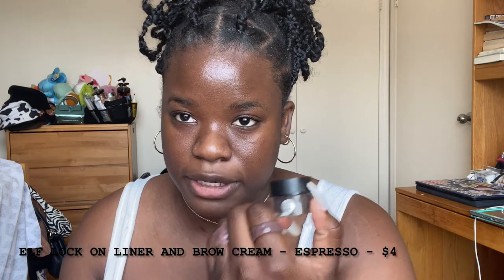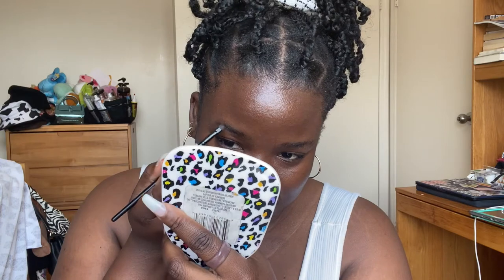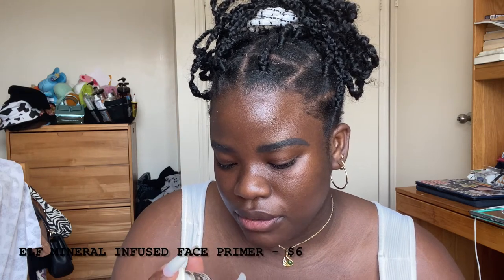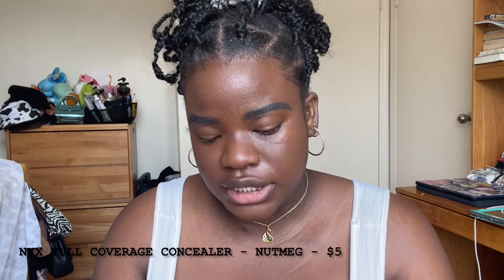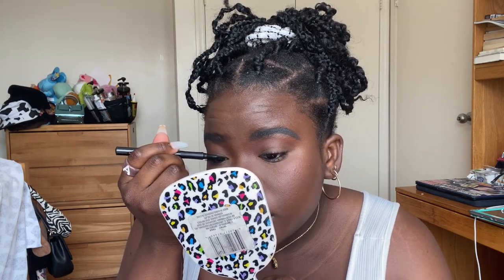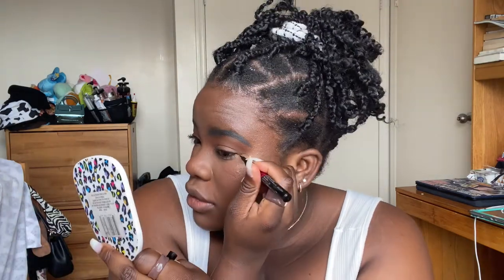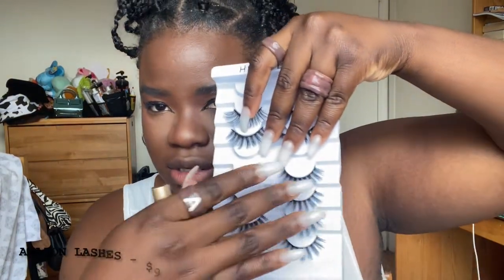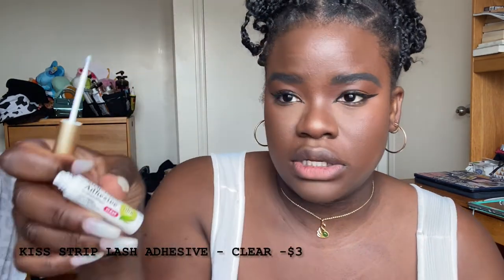My *mostly* Affordable Soft Glam Makeup Look || Only 1 product ruined the affordable streak, my bad!